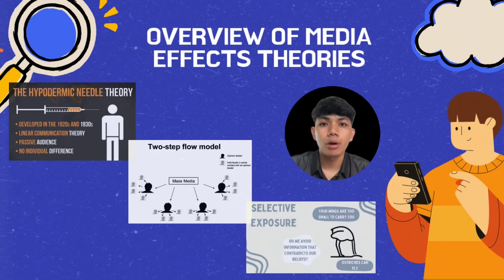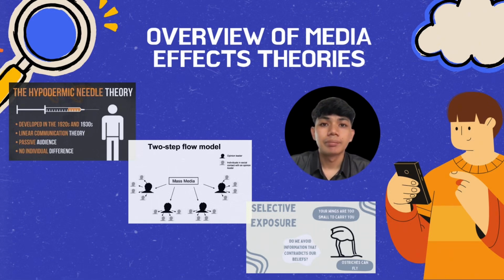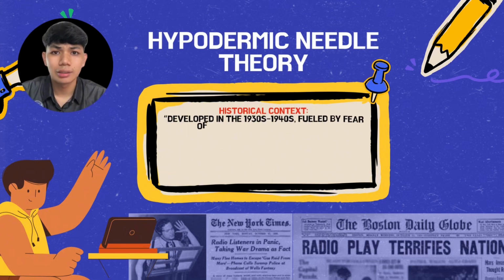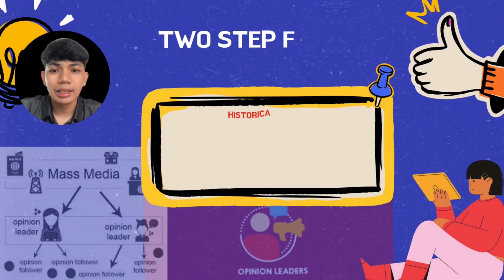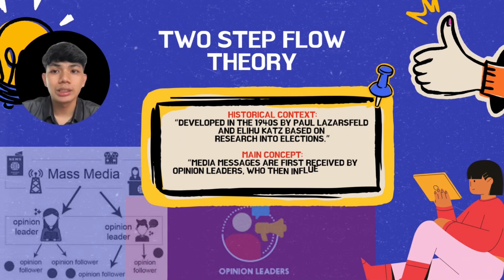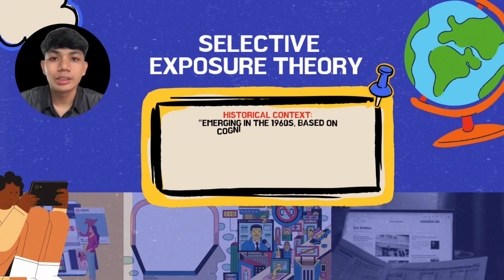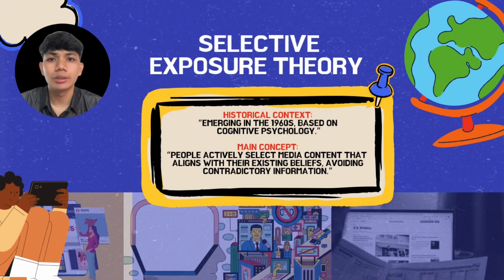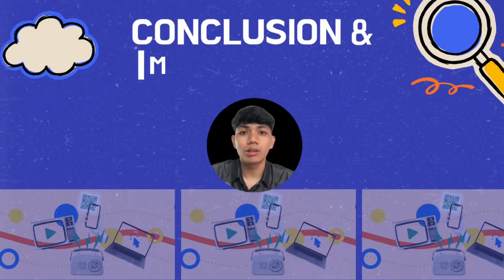ACM 2023 | COMMUNICATION THEORIES | GROUP KBE 2